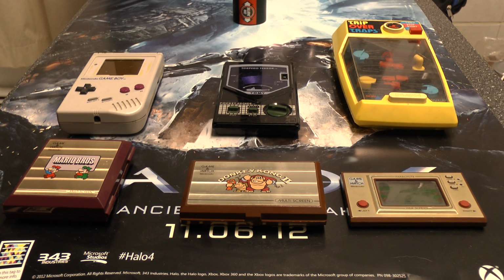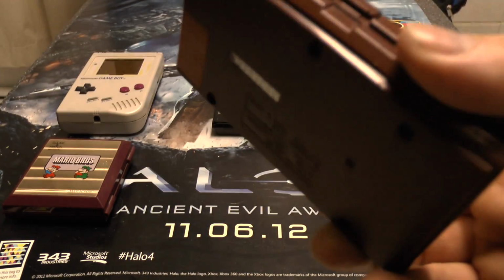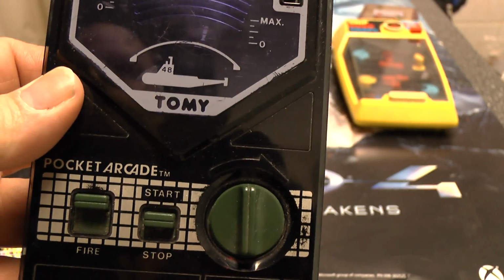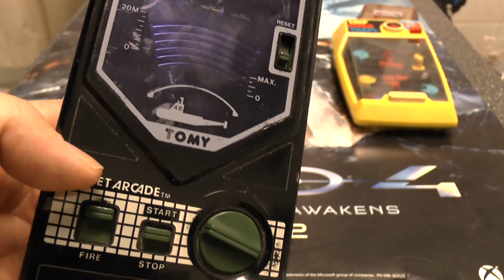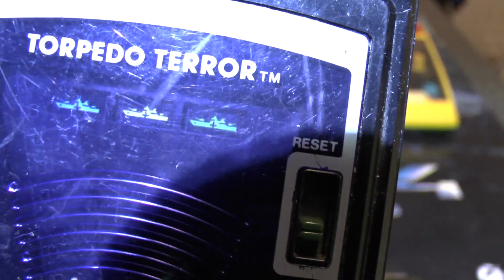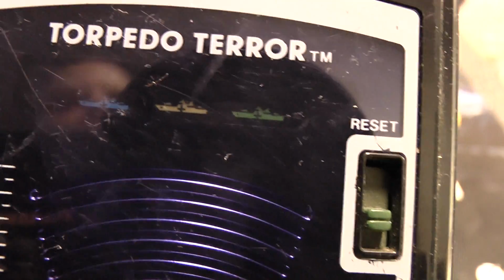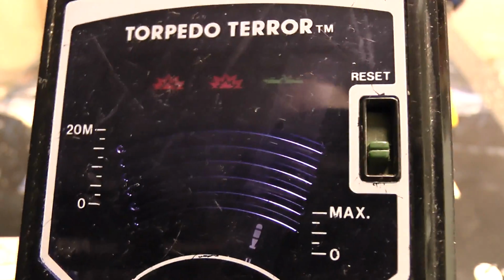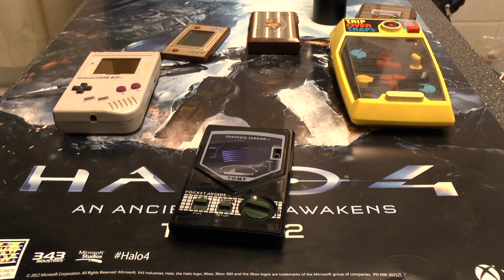TOMY: "Torpedo Terror" review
As a child from the 1980s, my parents bought me a lot of really cool toys! Unfortunately throughout the years I have gotten rid of many of them (thrown to the garbage!). I did however manage to save some of my best and will review all of them one by one starting with TOMY's "Torpedo Attack". This toy required no batteries! You simply wound up the dial and pressed a button that launches a torpedo printed on a film strip that simulates the hits or misses of the ships laid out across the top of the gaming device.